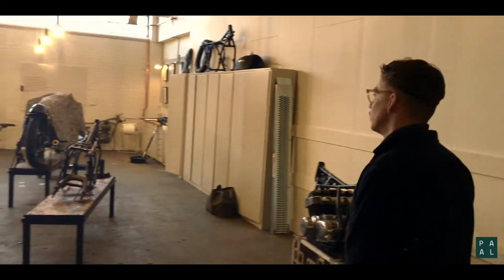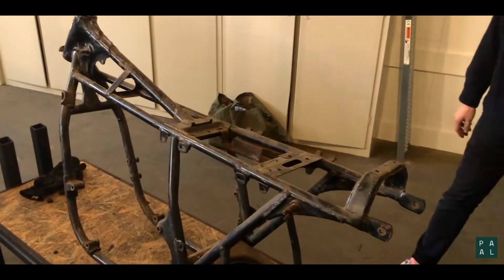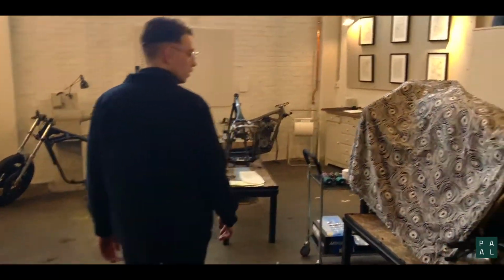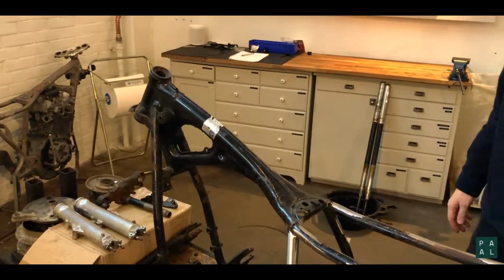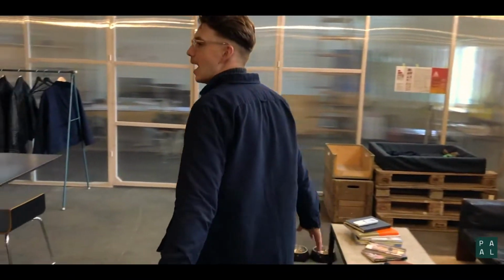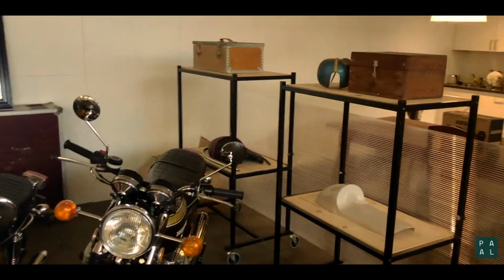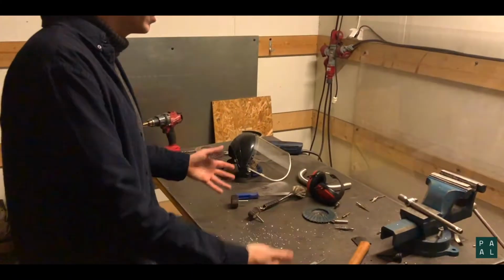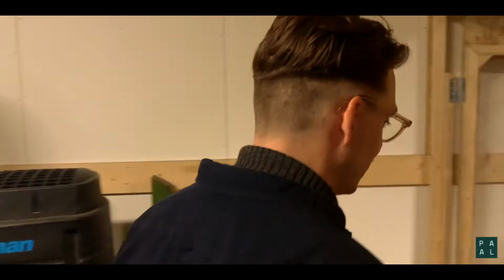PAAL STUDIO TOUR!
We told you that we were going to share it all together with you!

In this video we open up the doors to our design studio in Malmö, Sweden. Come in and get familiar with the environment in which our beautiful motorcycles are restored and fabricated by hand. Also, get a sneak-peak of what is about to come in the future!

Love,
PAAL

"Remember"
Instrumental by Homage